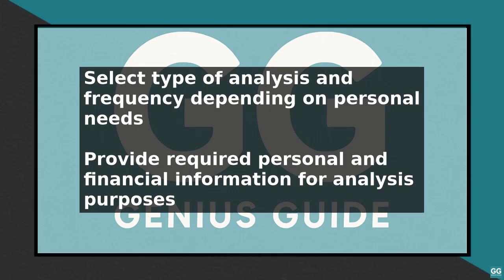How To Schedule CreditSaint Credit Report Analysis (2025)